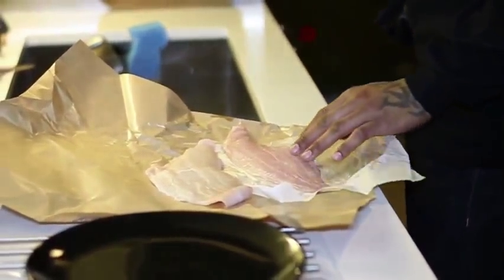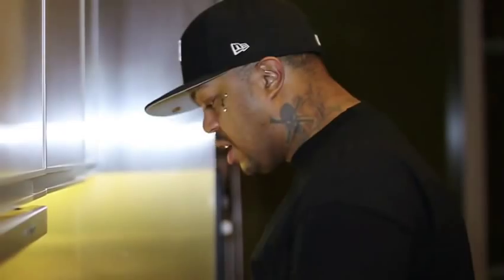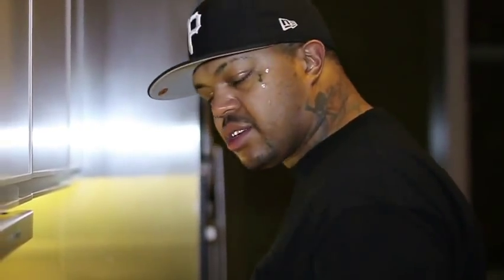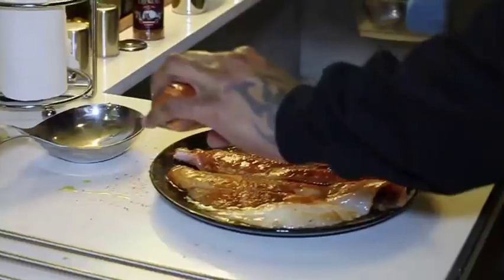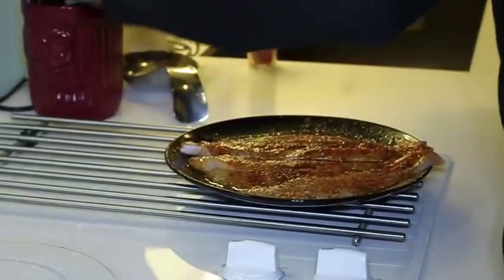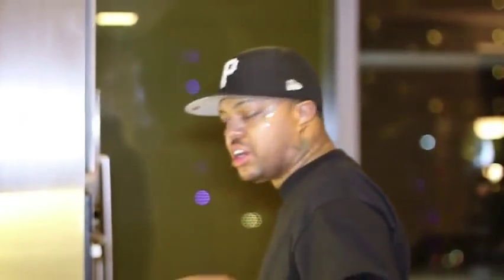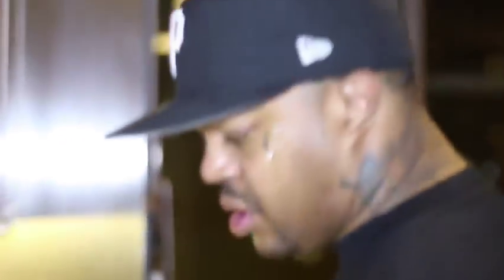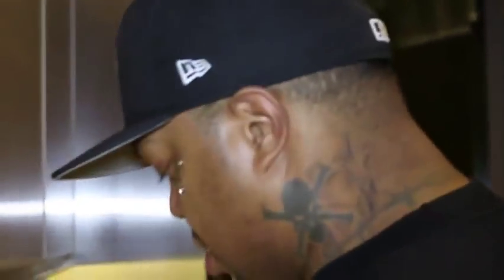Dj Paul's Pan Seared Catfish